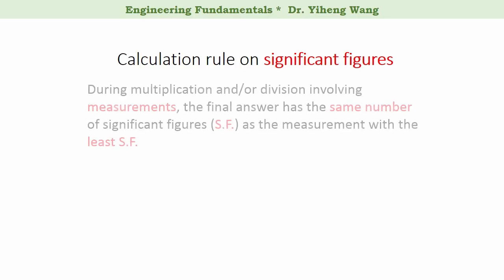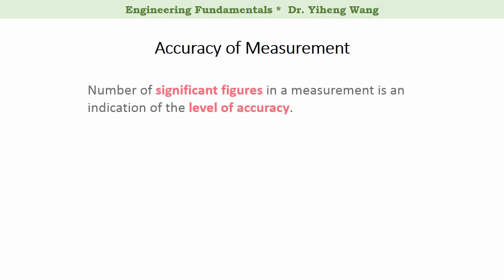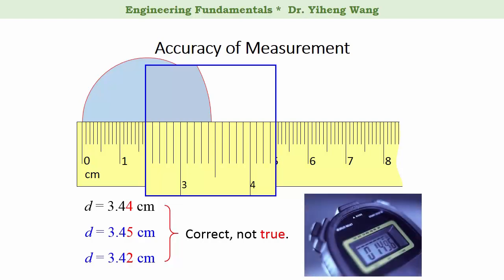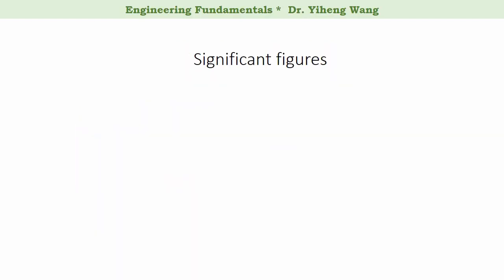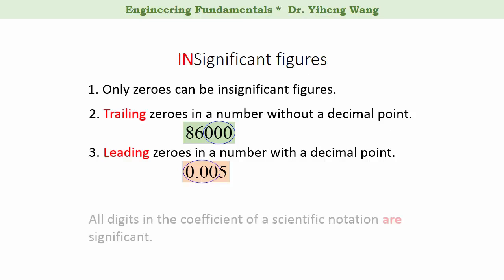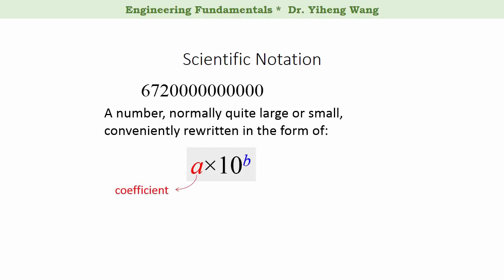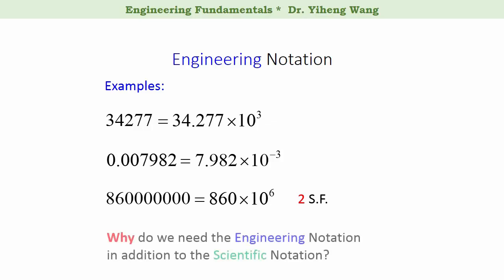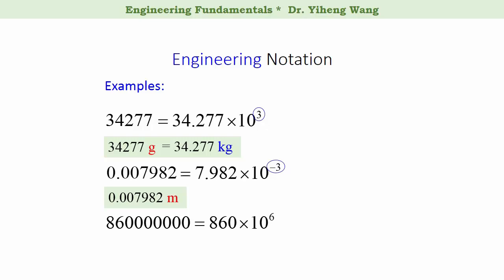[2015] Engineering Fundamentals 05: Significant Figure, Scientific & Engineering Notation [with CC]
Answers to selected questions (click "SHOW MORE"):

5d6b7c

1. Closed-caption made by myself! -- not the automatic subtitle anymore.
2. Learning objectives added for each video.
3. Quiz questions added -- including end-of assessment questions and preparatory, exploratory questions.
4. Mistakes fixed and cleaned up.
5. New examples/contents for selective videos.

Learning objectives of this video:

1. To explain the concept of significant figure, why it’s needed and how to determine it.
2. To explain the calculation rule involving significant figures.
3. To introduce scientific notation and engineering notation and how to use them.